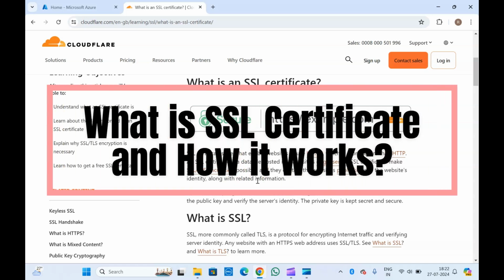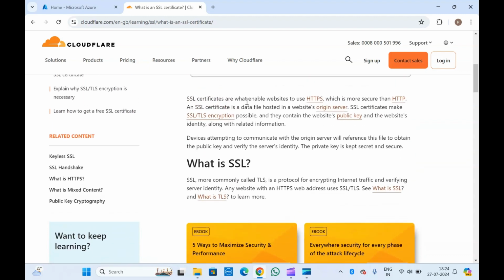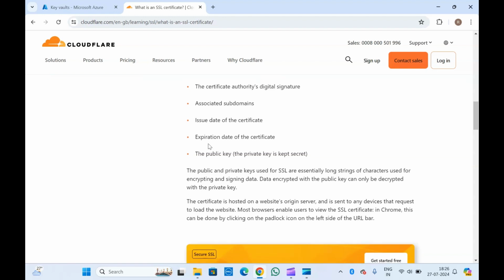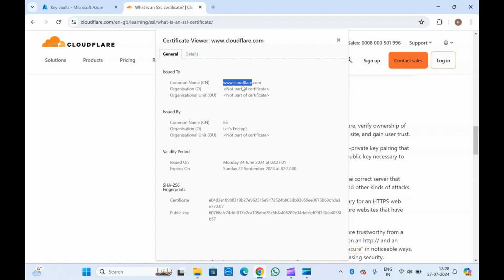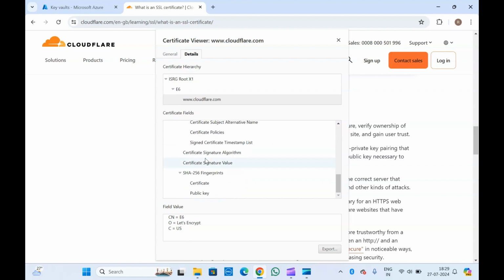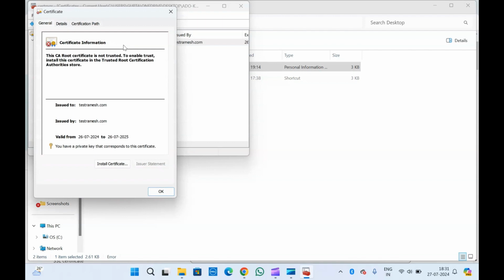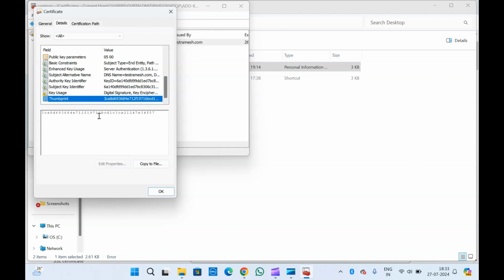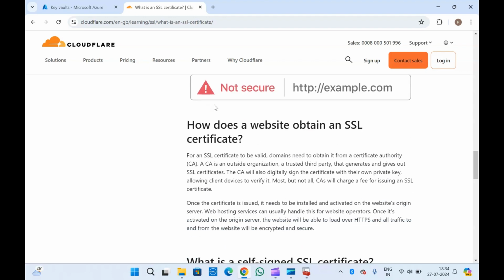What is SSL certificate and how does it work? | What is the purpose of an SSL certificate?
Welcome to our comprehensive guide on SSL certificates! In this video, we delve into the world of web security by explaining what SSL (Secure Sockets Layer) certificates are and how they function to protect sensitive data online. We'll cover the following key topics:

What is an SSL Certificate?
Learn about the fundamental role of SSL certificates in securing data transmission between a user's browser and a web server. Discover how these digital certificates authenticate websites and establish a secure, encrypted connection.

How SSL Certificates Work:
Understand the process of SSL handshake, encryption, and decryption that ensures the confidentiality and integrity of data. We'll explain how SSL/TLS protocols work to protect information such as credit card details, passwords, and other sensitive data.

Types of SSL Certificates:
Explore different types of SSL certificates, including Domain Validated (DV), Organization Validated (OV), and Extended Validation (EV) certificates, and learn about their specific use cases and benefits.

How to Copy an SSL Certificate from a Website to Your Local Machine:
Follow our step-by-step tutorial on how to extract an SSL certificate from any website using your browser. We’ll show you how to save the certificate to your local machine, which can be useful for verifying the certificate’s authenticity or using it in other applications.

Practical Uses and Benefits of SSL Certificates:
Discover the importance of SSL certificates in enhancing website security, improving search engine rankings, and building trust with your audience.

Whether you're a website owner, developer, or simply interested in web security, this video will provide you with the knowledge and skills to understand and work with SSL certificates effectively.

What is the purpose of an SSL certificate?
Is a SSL certificate necessary?
What is SSL and how does it work?
How do you get an SSL certificate?
Can I create my own SSL certificate?
Is an SSL certificate free?
How much does SSL cost?
Can anyone buy an SSL certificate?
Why is SSL certificate expensive?
Should I pay for SSL?
Is SSL certificate permanent?
Why is SSL useful?
Is SSL mandatory?
How safe is SSL?
Can you renew an expired certificate?
What is the full form of SSL certificate?
How to install an SSL certificate?
How long do SSL certificates last?
Is free SSL certificate safe?
What happens if SSL expires?
Do SSL certificates renew automatically?
How do I know if my SSL certificate is active?
How do I make sure my SSL certificate is valid?
Can I reuse SSL certificate?
What is the maximum validity of SSL certificate?
Can I delete expired SSL certificates?
Can a server have 2 SSL certificates?
What is Sni used for?
Can I share my SSL certificate?
What is the size limit of SSL certificate?
What is your SSL certificate?
What is SSL used for?
How do I get my SSL certificate?
What are the 3 types of SSL certificates?
Which type of SSL is best?
Which SSL version is used?
How to identify SSL certificate type?
How to choose an SSL certificate?
Can I issue my own SSL certificate?
What is better than SSL?
What is the highest level of SSL certificate?
Who gives SSL certificate?
What is the expiry limit of SSL certificate?